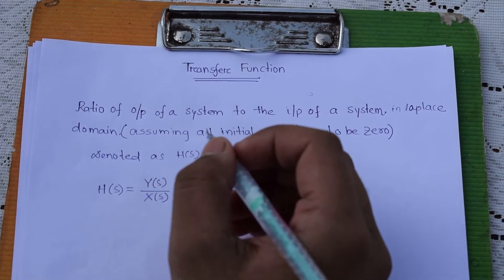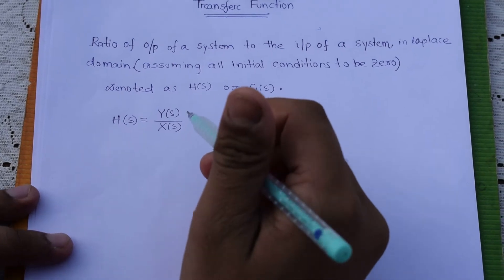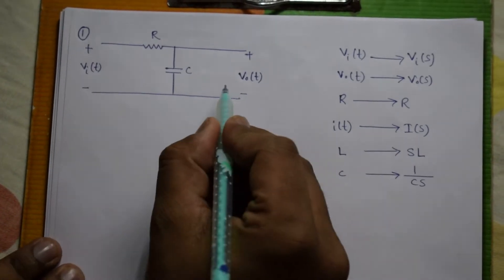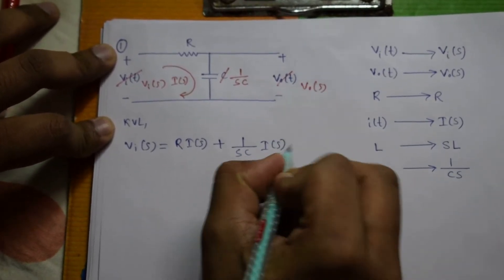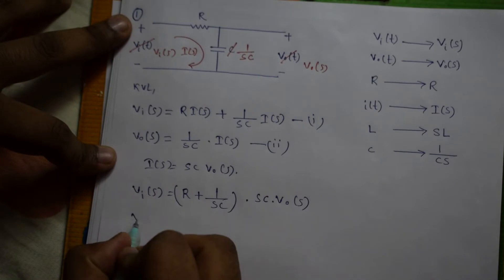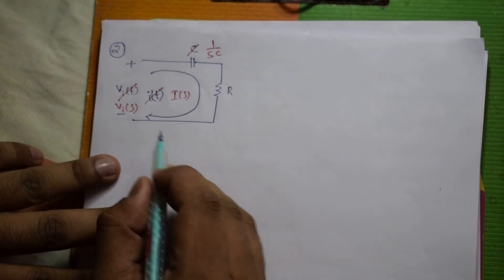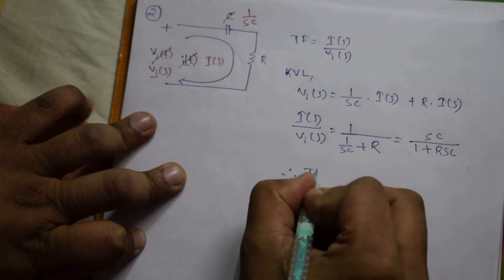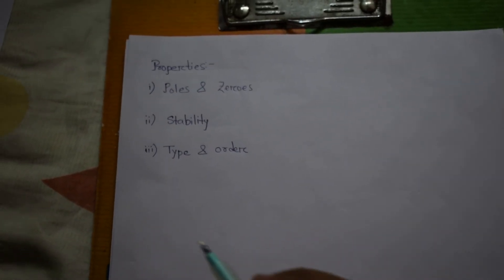Transfer Function---basics,finding transfer function from a given circuit#1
How to write transfer function from electrical circuits. What basically a transfer function is.